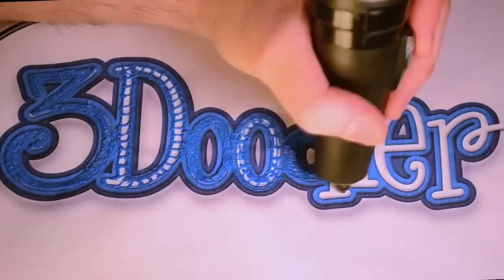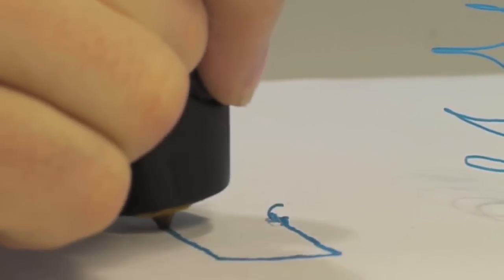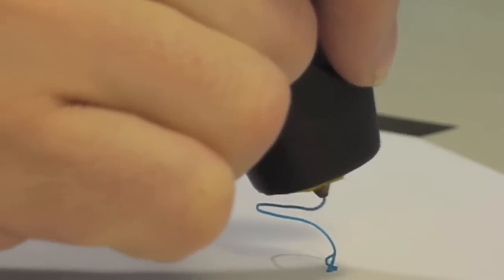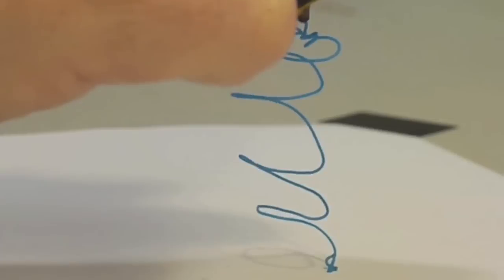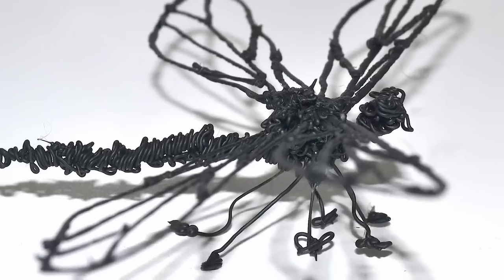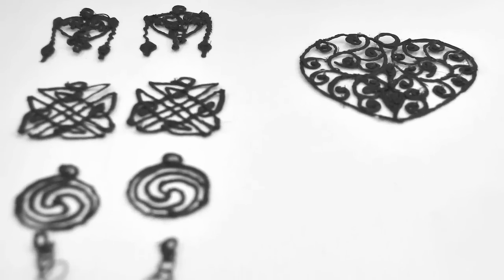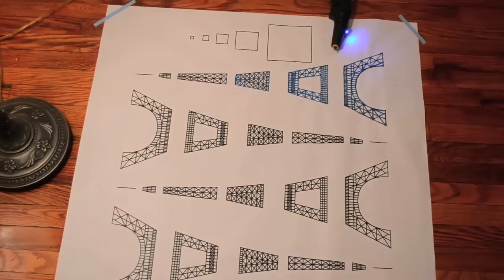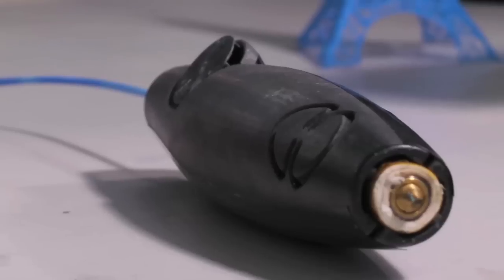The 3D Doodler!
Watch how this 3D printing pen lets you draw sculptures!